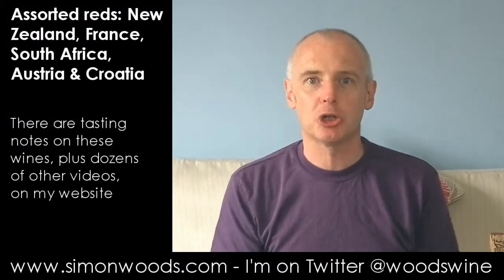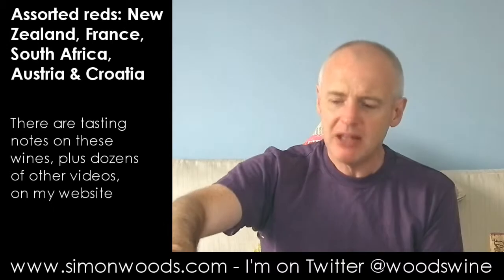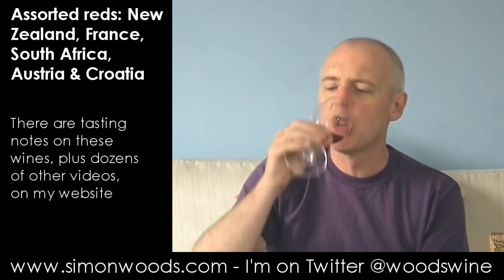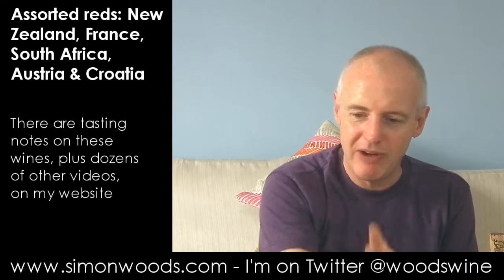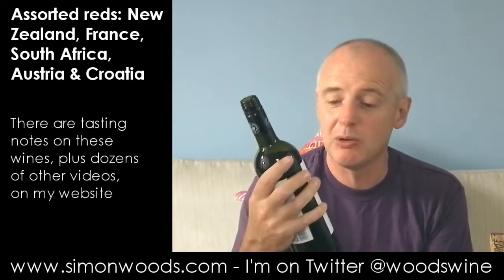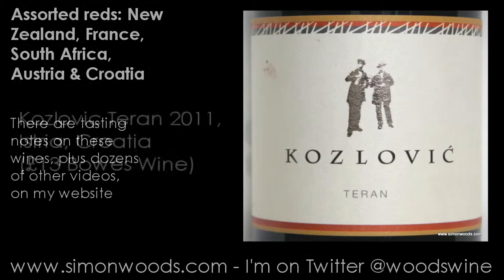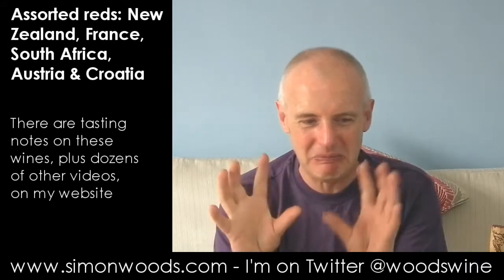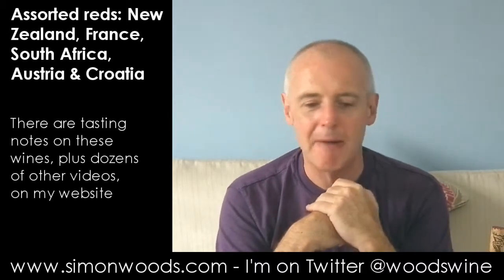Wine Tasting with Simon Woods: Reds from France, S. Africa, NZ, Austria & Croatia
An eclectic mix of wines from five different countries. A common theme? Er, they're all red. Simon Woods gets stuck in...

The wines tasted in this video are:
The Exquisite Collection Fleurie 2010, Burgundy, France (£6.49 Aldi)

Kleine Zalze Cellar Selection Gamay Noir 2012, Coastal Region, South Africa (£8.99, Grape Sense, Gwin Llyn Wines, Leamington Wine Co)

Villa Maria Reserve Pinot Noir 2010, Marlborough, New Zealand (£19.99 Tesco, Wimbledon Wine Cellars, nzhouseofwine.co.uk, Winedirect.co.uk)

Hans Igler Zweigelt Classic 2011, Burgenland, Austria (£9.50 The Wine Society)

Kozlovic Teran 2011, Istria, Croatia (£13 Bowes Wine)